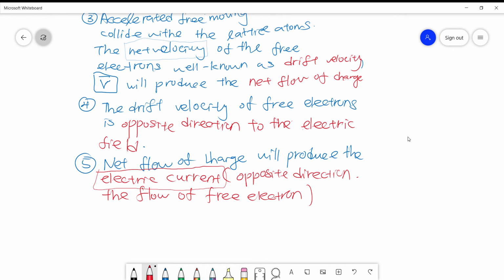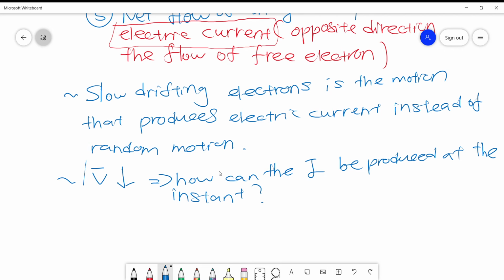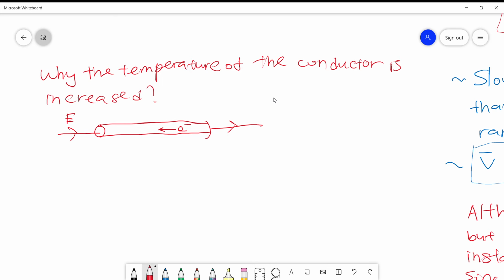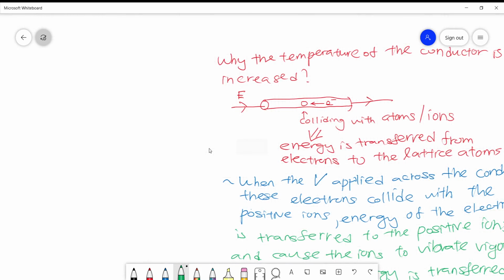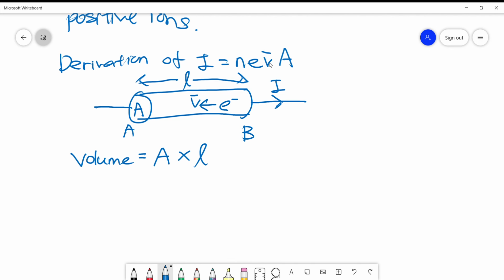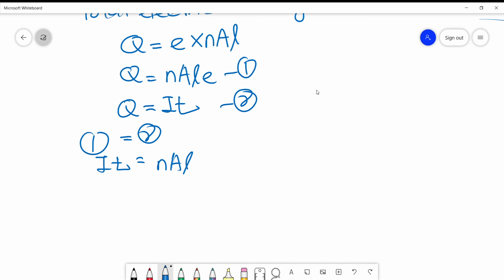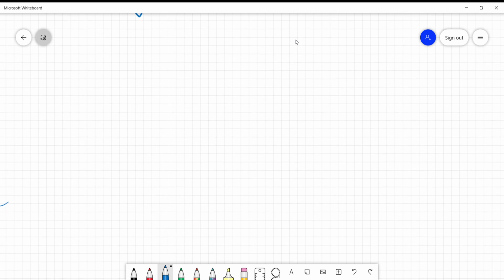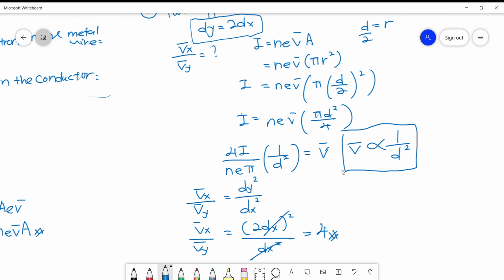Electric Current(Part 2)- A-Levels/STPM Physics